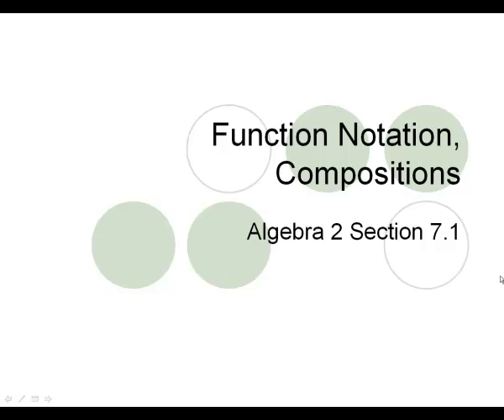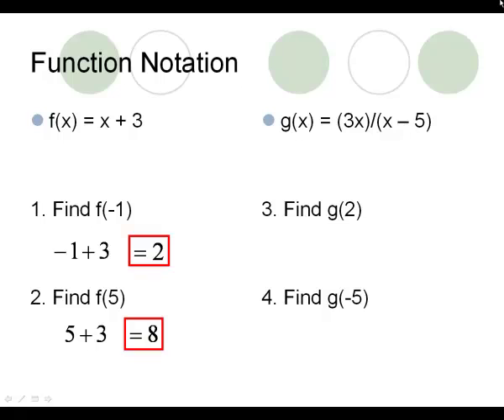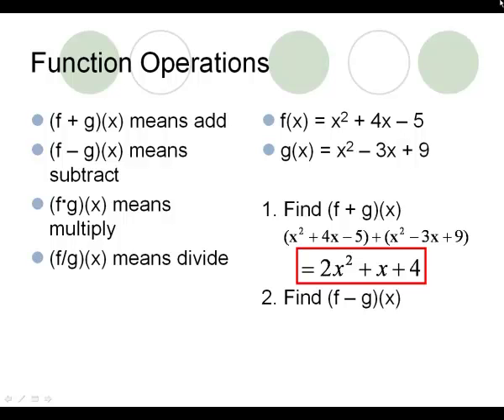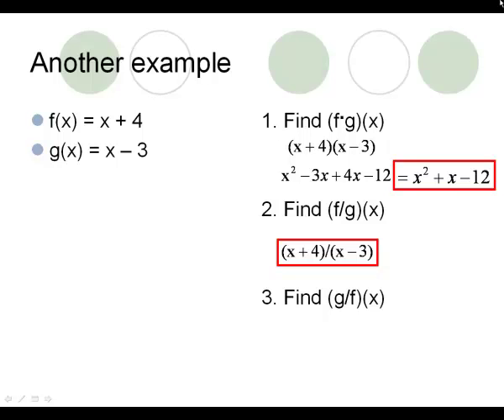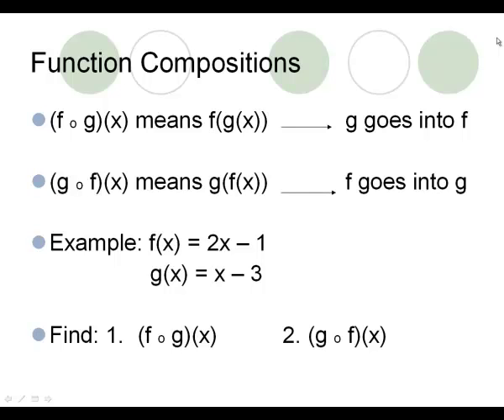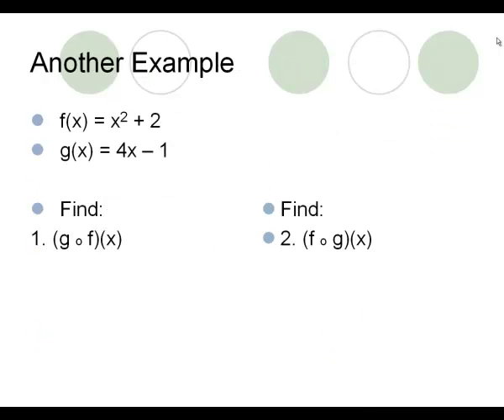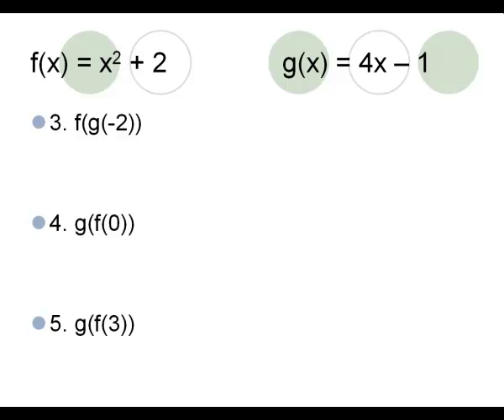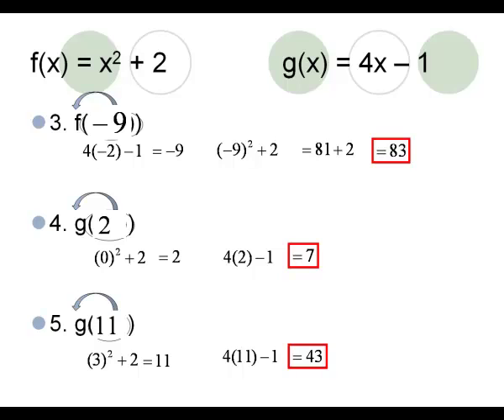Algebra 2 Function Notation and Composition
learn how to work with function notation and evaluate a composition